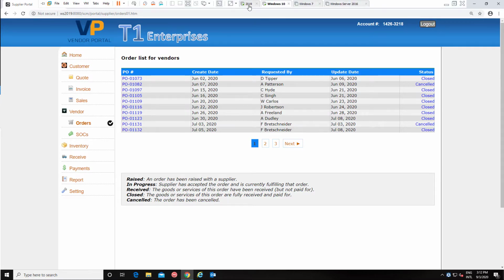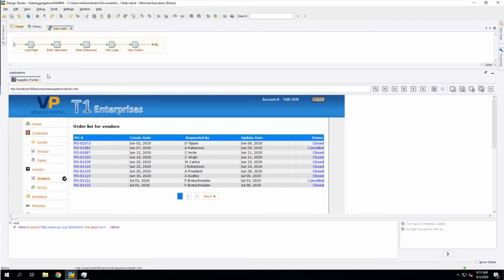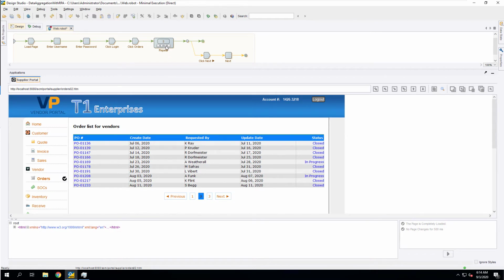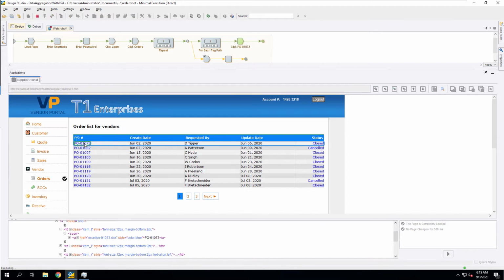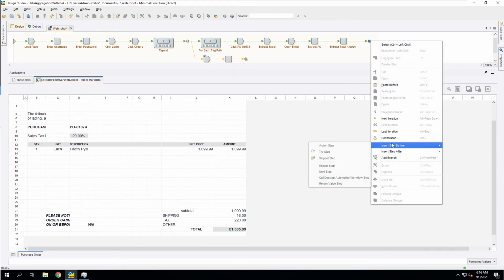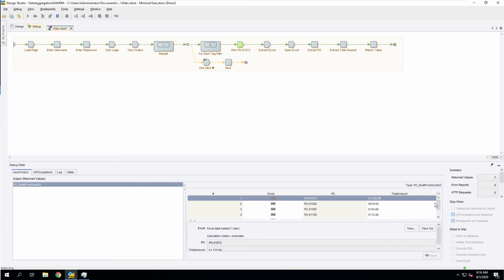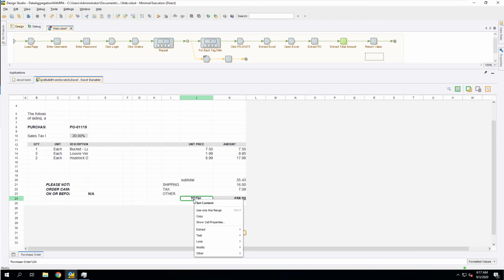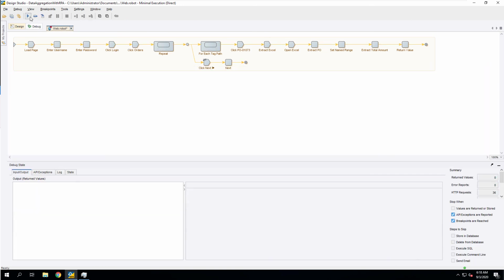[Kofax RPA] Web automation and extraction